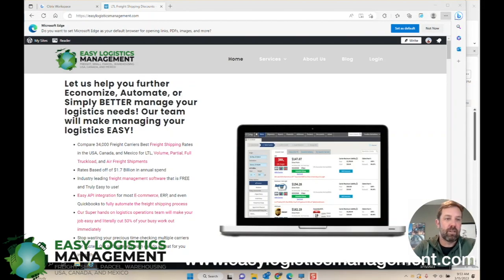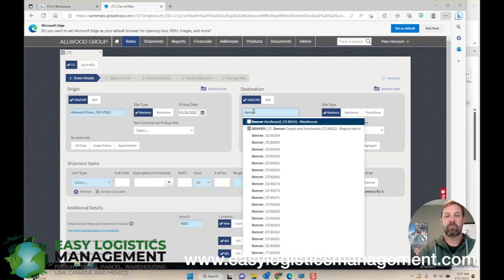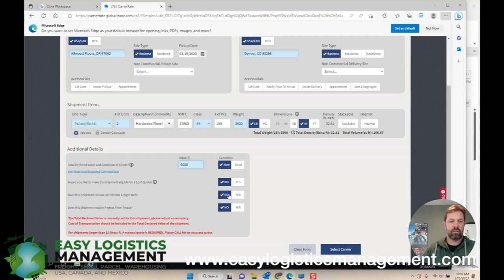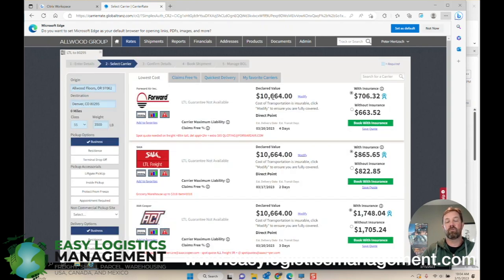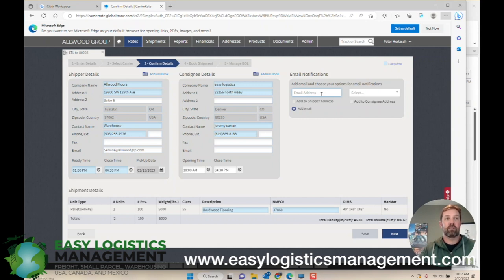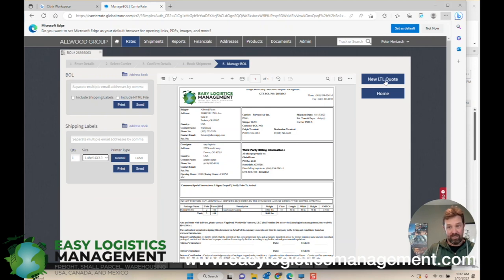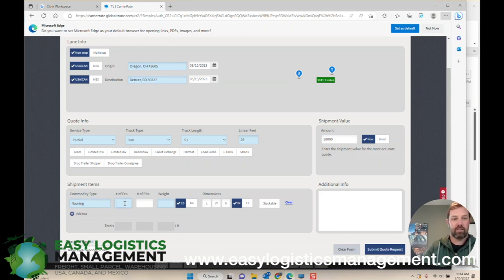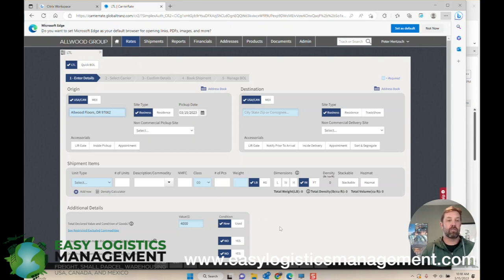Carrier Rate Transportation Management Software Training and Overview For Easy Logistics Management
Video walk through of our easy to use Transportation Management Software for freight shipping discounts and eaily managing your LTL freight shipping, truckload freight shipping, and intermodal and air freight shipping needs all in one place.  As always all shipping modes and services can be API automated to most any e commerce site, ERP business software/platform,or even accounting or order management software.